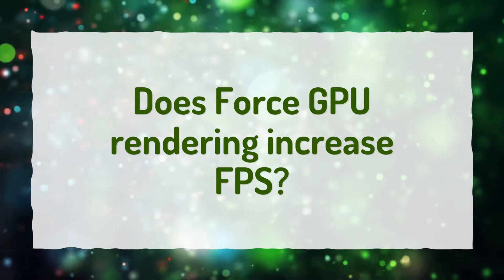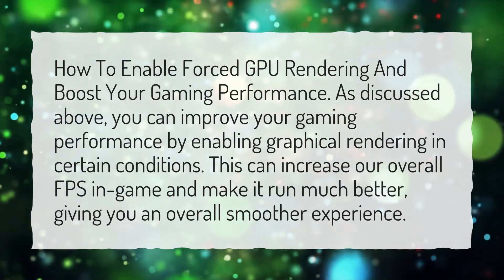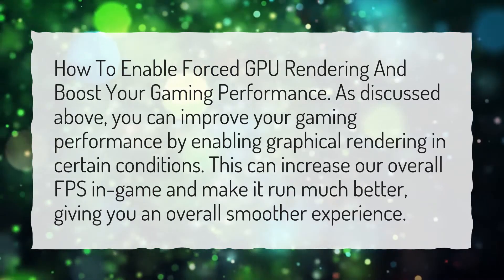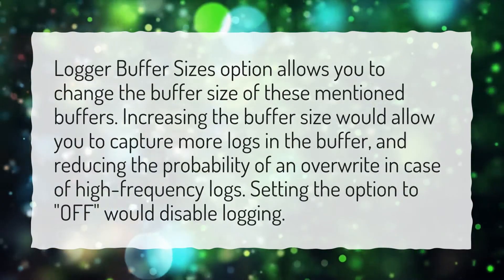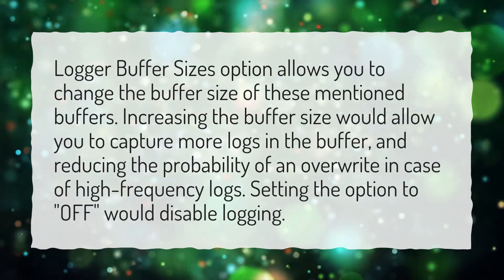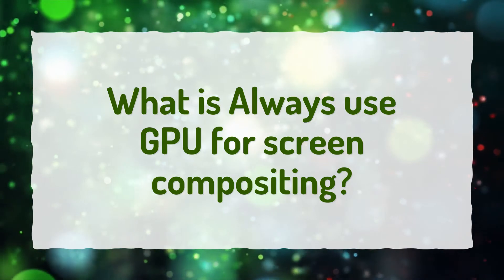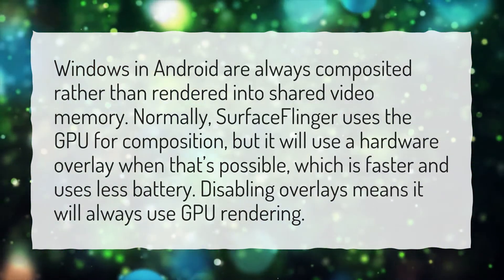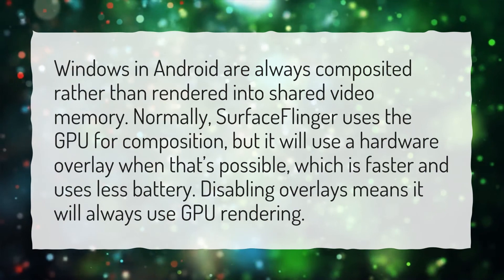Does Force GPU rendering increase FPS?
More About Does Force 4x MSAA Improve Gaming Performance? • Does Force GPU rendering increase FPS?